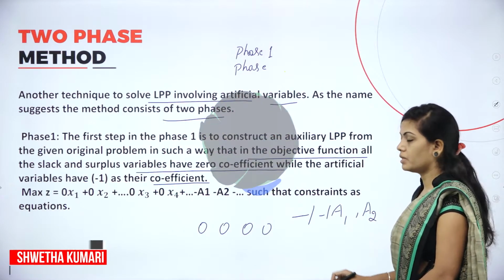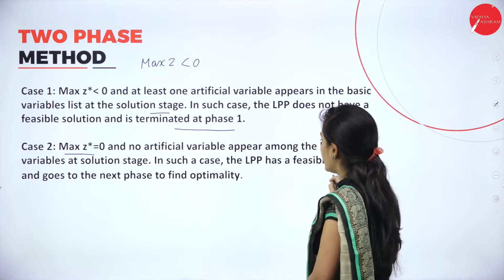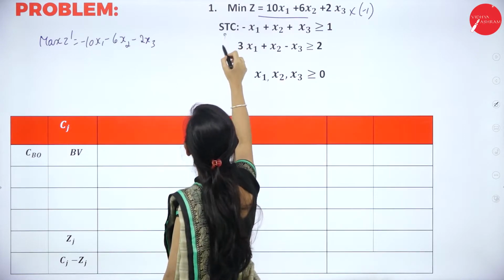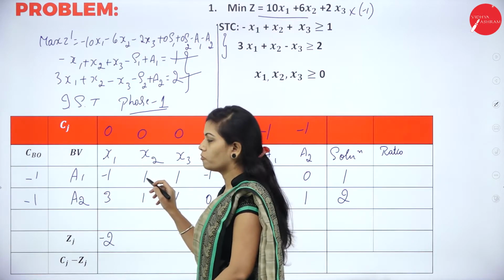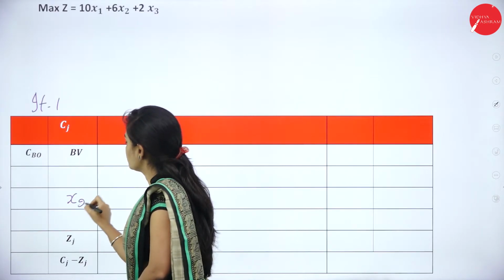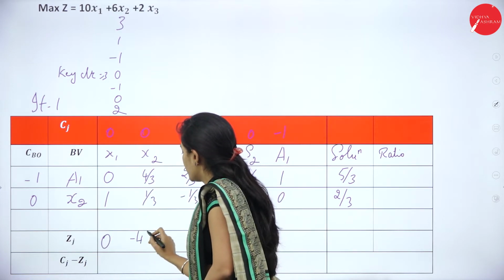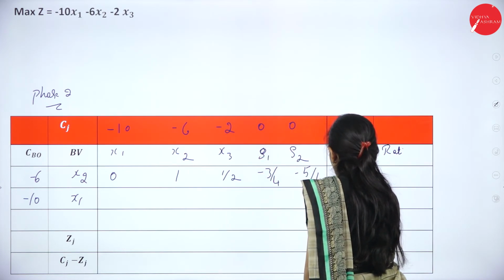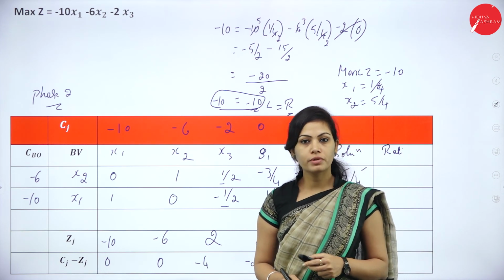DAY 20 | OPERATION RESEARCH | III SEM | B.C.A | TWO PHASE METHOD | L20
Course : B.C.A
Semester : III SEM
Subject : OPERATION RESEARCH
Chapter Name : TWO PHASE METHOD
Lecture : 20